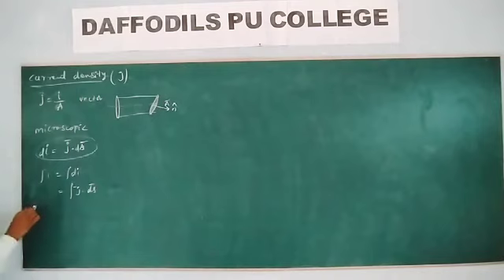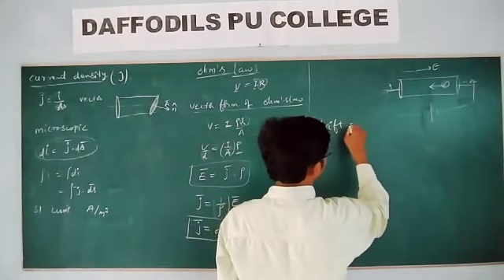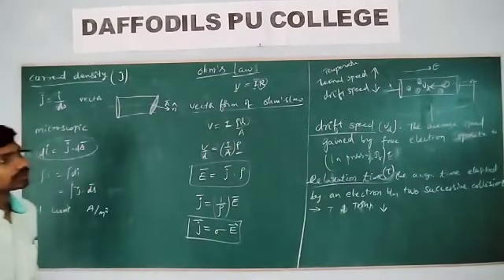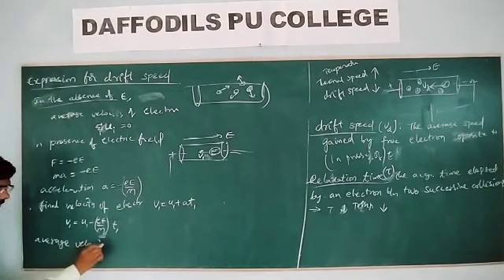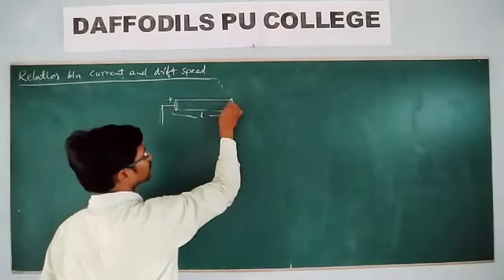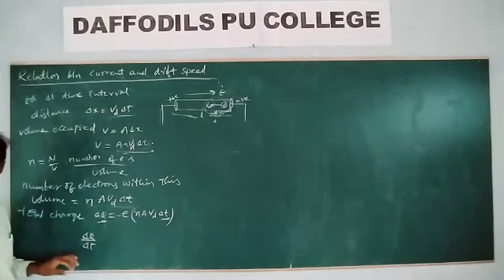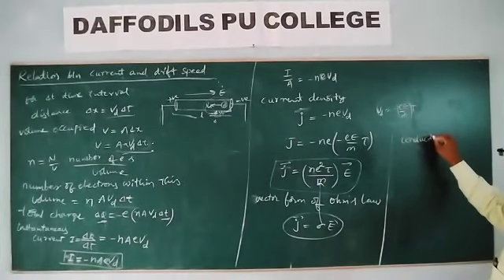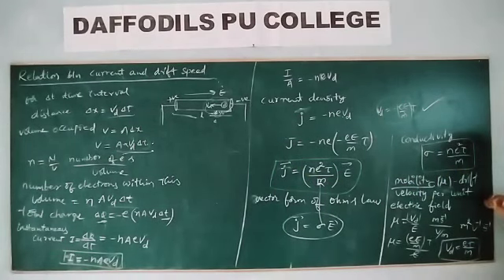Phy, 2nd pu, Current Electricity 41